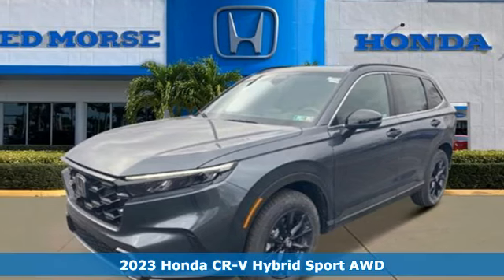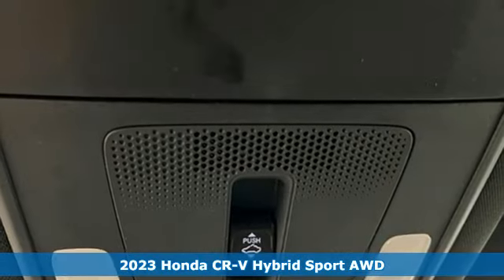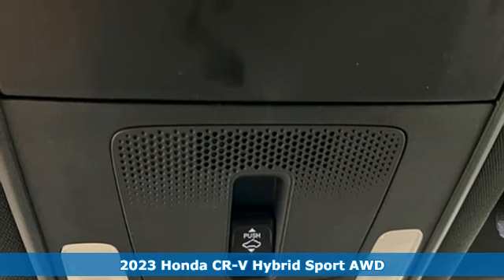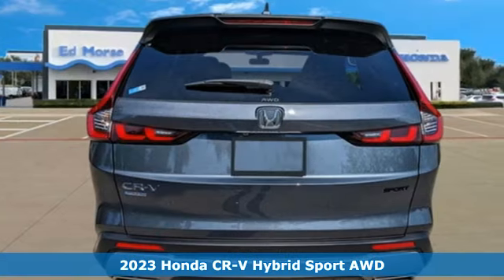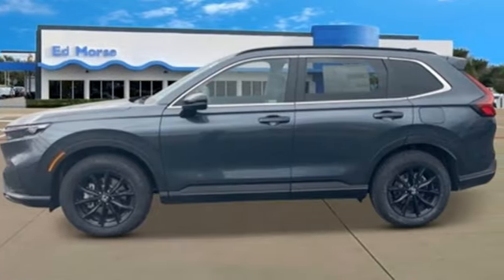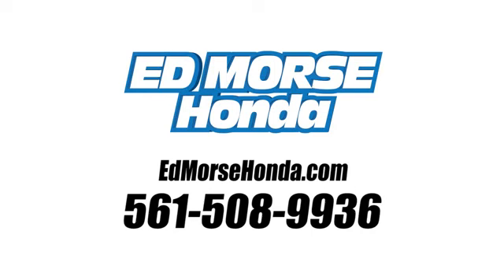New 2023 Honda CR-V Hybrid West Palm Beach Juno, FL PE017955 - SOLD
Year: 2023
Make: Honda
Model: CR-V Hybrid
Trim: Sport
Engine: 2.0Ll 4 Cylinder Not Specified
Transmission: AWD eCVT
Interior: Bk/Black
Stock #: PE017955
VIN: 7FARS6H56PE017955
meteorite gray metallic 2023 Honda CR-V Hybrid Sport 2.0L I4 DOHC 16V eCVT AWD 40/34 City/Highway MPG 2.0L I4 DOHC 16V. 2.0L I4 DOHC 16V, 4.438 Axle Ratio, 4-Wheel Disc Brakes, 6 Speakers, ABS brakes, Adaptive Cruise Control: Adaptive Cruise Control (ACC) with Low-Speed Follow, Air Conditioning, Alloy wheels, Apple CarPlay/Android Auto, Auto High-beam Headlights, Automatic temperature control, Brake assist, Bumpers: body-color, Cloth Seat Trim, Compass, Delay-off headlights, Driver door bin, Driver vanity mirror, Dual front impact airbags, Dual front side impact airbags, Electronic Stability Control, Exterior Parking Camera Rear, Four wheel independent suspension, Front anti-roll bar, Front Bucket Seats, Front Center Armrest, Front dual zone A/C, Front reading lights, Fully automatic headlights, Heated door mirrors, Heated Front Bucket Seats, Heated front seats, Illuminated entry, Knee airbag, Leather Shift Knob, Low tire pressure warning, Occupant sensing airbag, Outside temperature display, Overhead airbag, Overhead console, Panic alarm, Passenger door bin, Passenger vanity mirror, Power door mirrors, Power driver seat, Power moonroof, Power steering, Power windows, Radio data system, Radio: 240-Watt AM/FM Audio System, Rear anti-roll bar, Rear reading lights, Rear seat center armrest, Rear side impact airbag, Rear window defroster, Rear window wiper, Remote keyless entry, Roof rack: rails only, Security system, Speed control, Speed-sensing steering, Speed-Sensitive Wipers, Split folding rear seat, Spoiler, Steering wheel mounted audio controls, Telescoping steering wheel, Tilt steering wheel, Traction control, Trip computer, Turn signal indicator mirrors, Variably intermittent wipers, and Wheels: 18 Berlina Black Alloy.

Address:
3790 West Blue Heron Boulevard